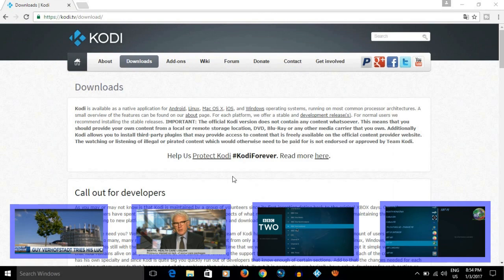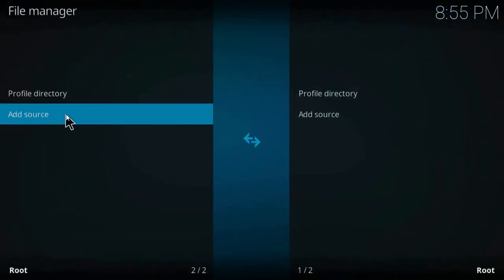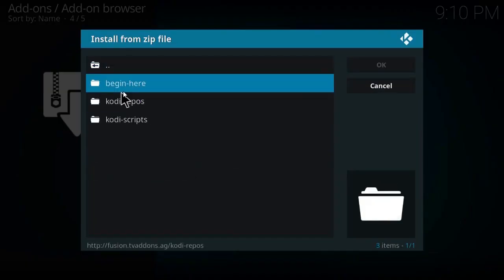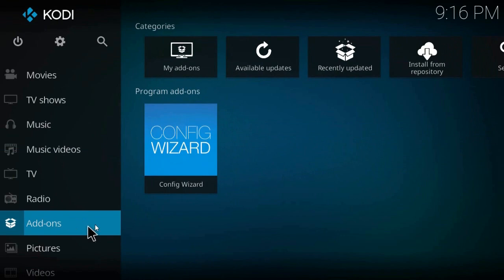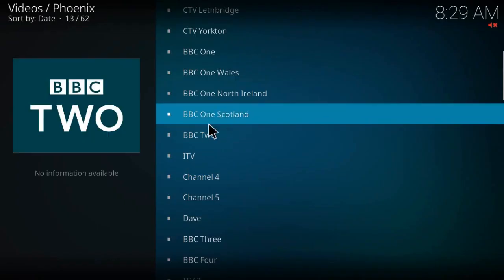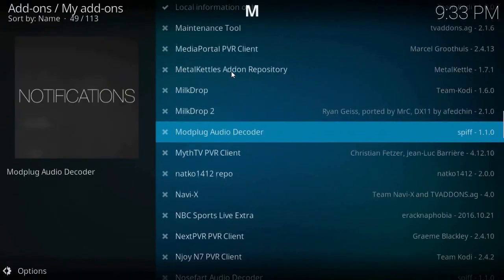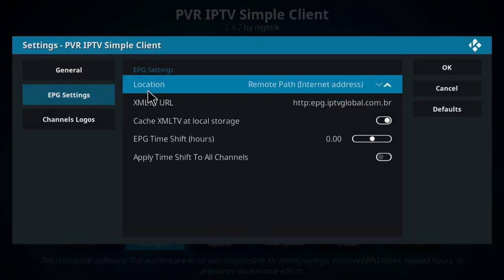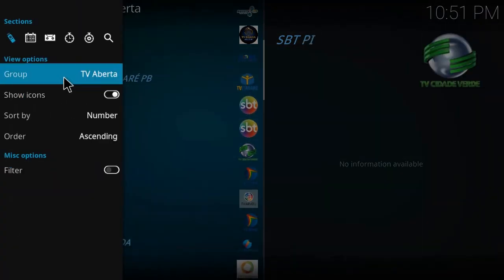How to watch TV on Pc for free- kodi 2017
Kodi is nowadays the best progam to watch any tv channel on Pc. Just follow step by step as I mentioned and it will work.